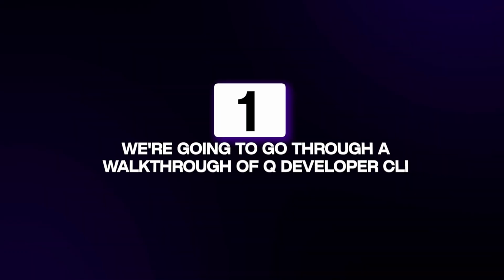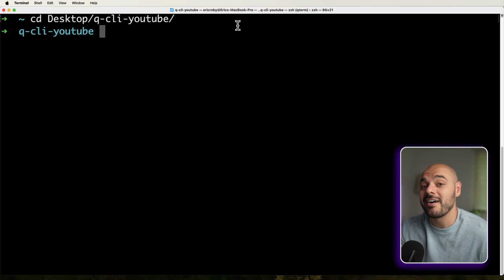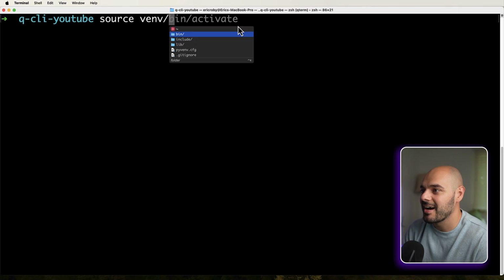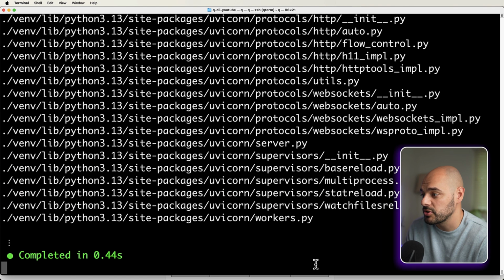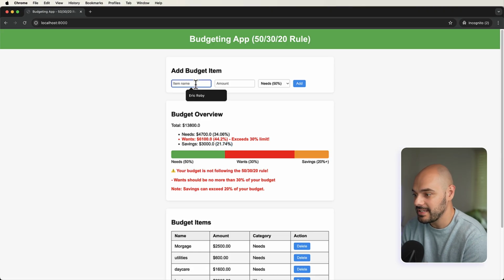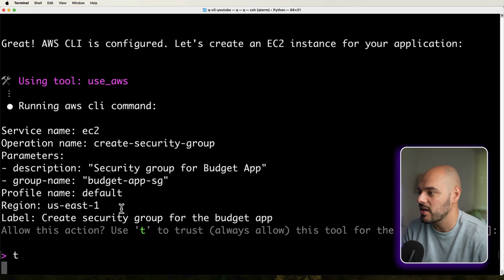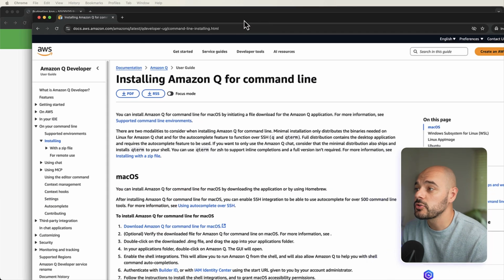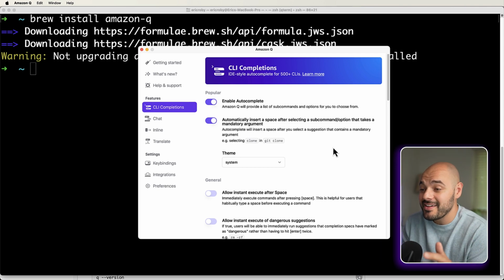Deploying a FastAPI App On AWS EC2 Has NEVER Been This Easy!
Deploying an app on AWS EC2 has never been easier with Amazon Q CLI. This tutorial covers how we can use Amazon Q CLI to change the code of a FastAPI app and then deploy it ... without touching anything.

00:00 - Introduction
01:27 - Amazon Q CLI Auto-Complete
02:17 - Amazon Q CLI Chat Feature
03:53 - Fullstack App Walkthrough
04:55 - Change the Code using Q CLI
07:40 - Deploy Entire App using Q CLI
10:00 - How to Get Amazon Q CLI

Partnered with AWS Developers to explore this tool, and truthfully? It’s one of the most exciting things I’ve used in a while.